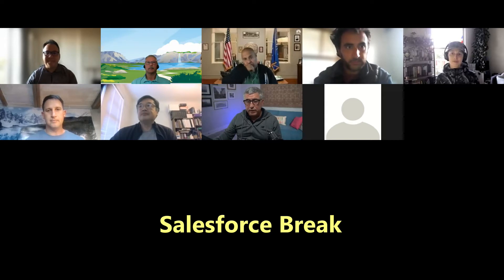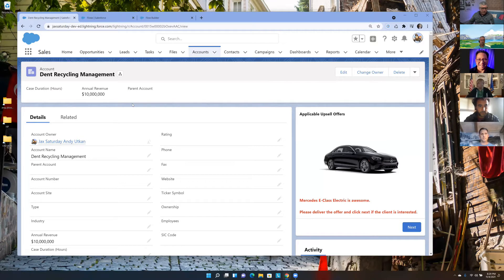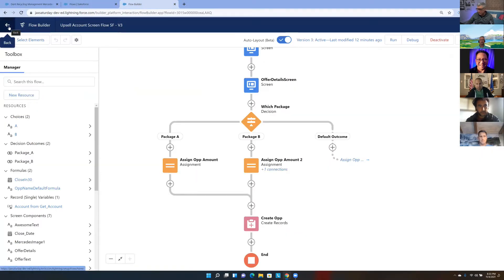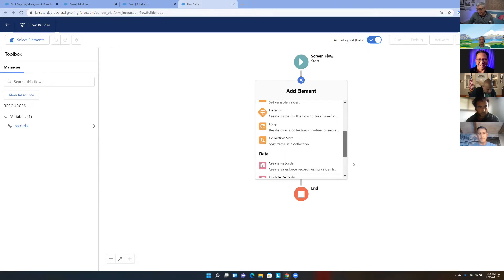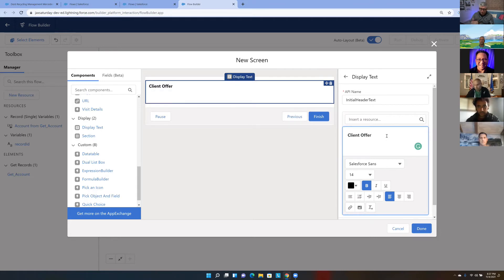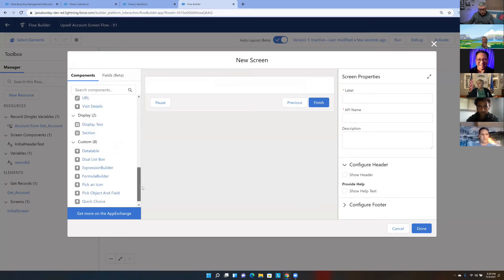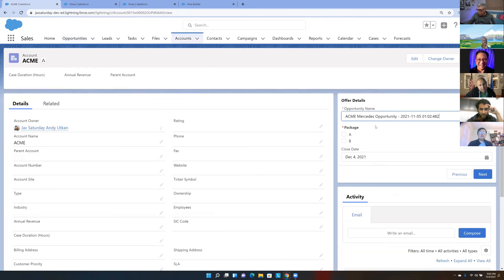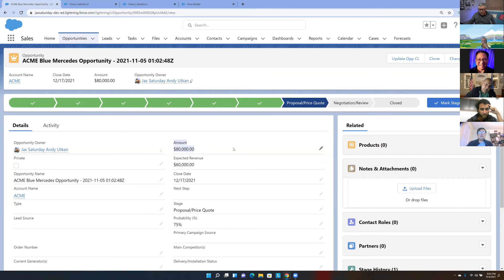Upsell/Crosssell - Screen Flows - Salesforce San Francisco User Group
In this video, you will see how to implement upsell/crosssell offers in Lightning pages using screen flows. I thank Ignacio Mosqueda and Paul Chew for their invitation.
GREAT NEWS: My Udemy class on Salesforce Flows just got published. Get it on Udemy at $19.99 for a limited time. It is the best flow training online.